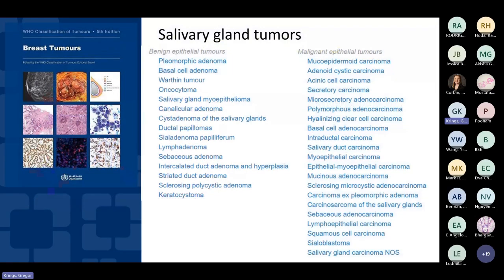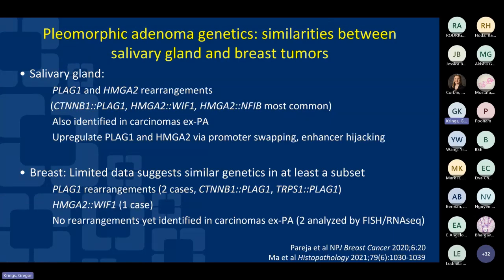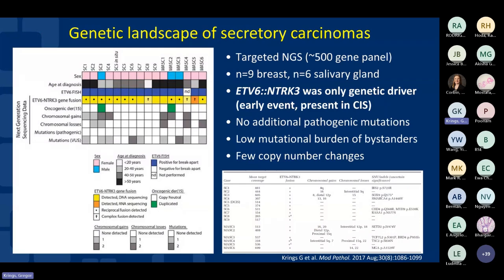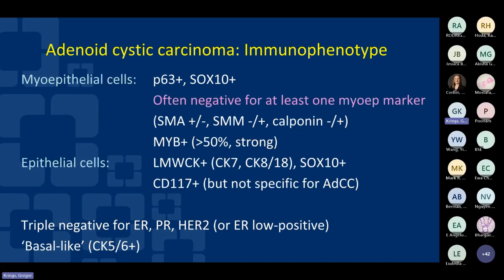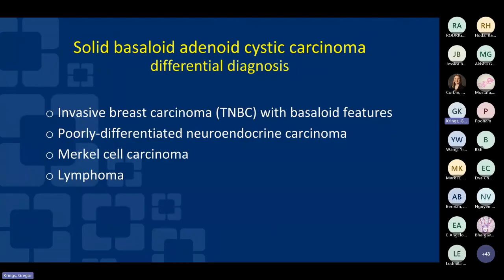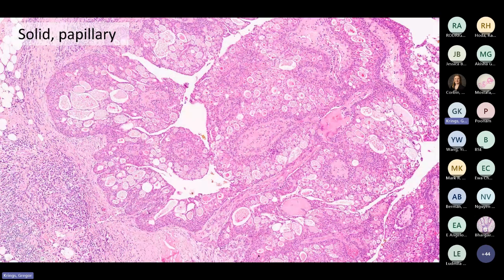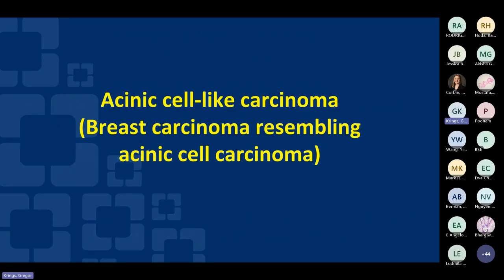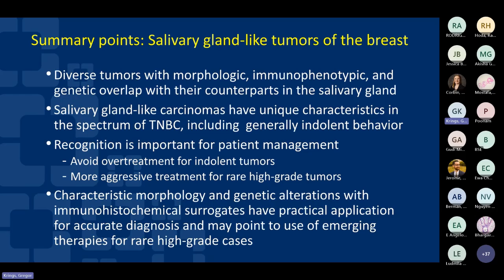Salivary gland-like tumors of the breast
In this webinar hosted by International Society of Breast Pathology (ISBP) on November 6, 2025, Dr. Gregor Krings from Cleveland Clinic discuss the histology and molecular characteristics of salivary gland-like tumors of the breast.